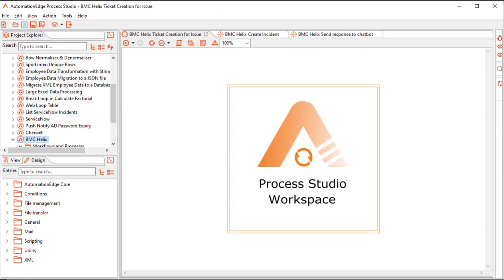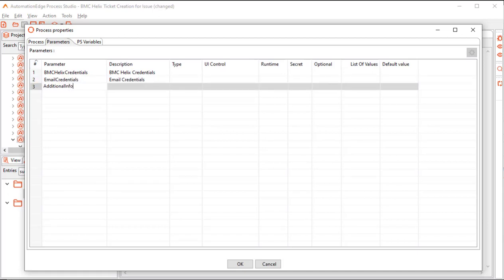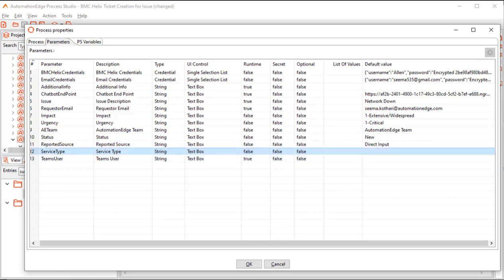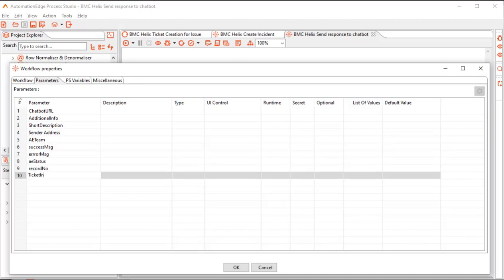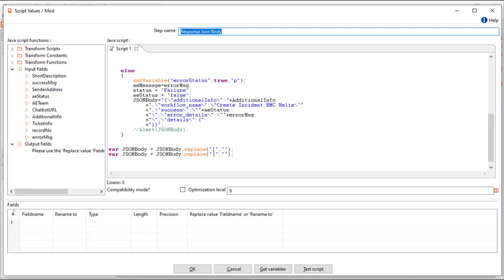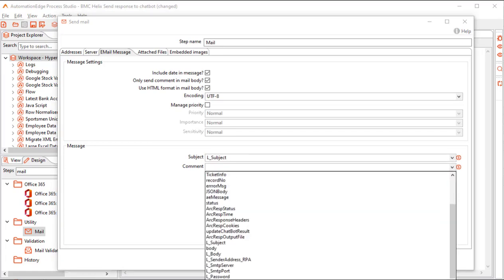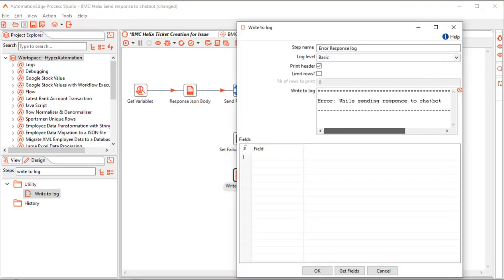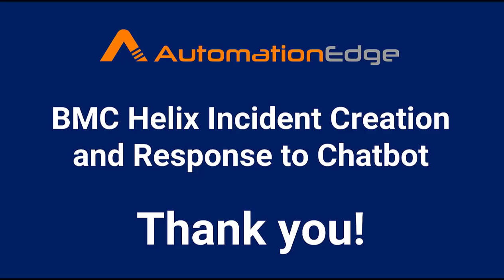AutomationEdge RPA Chatbot: BMC Helix Ticket Creation and Chatbot Response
This video showcases an AutomationEdge RPA Chatbot: BMC Helix Ticket Creation and Chatbot Response. It will showcase requesting incident creation on a chatbot, followed by fulfilment with BMC Helix Ticket Creation and sending a Chatbot response.

The AutomationEdge workflow includes the following steps: Get Variables, Modified Java Script, Advanced REST Client, Mail, Set Workflow Result, Write to Log